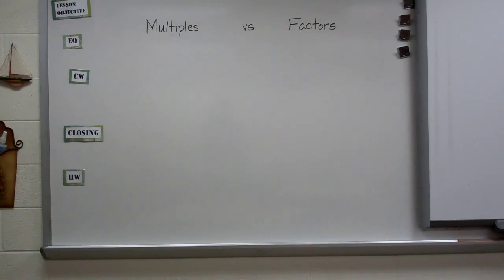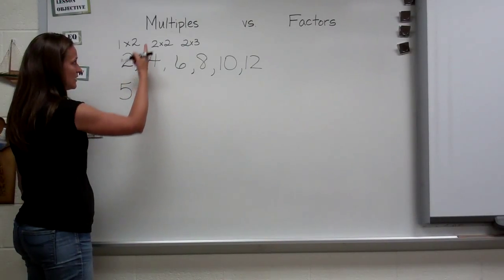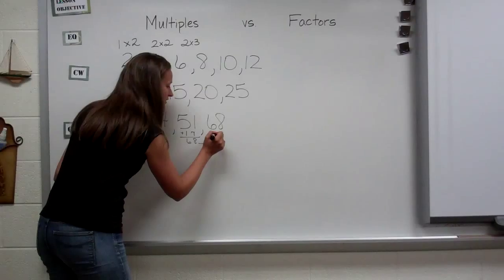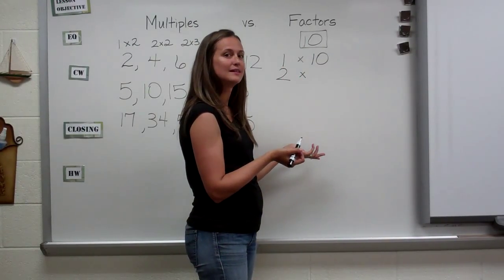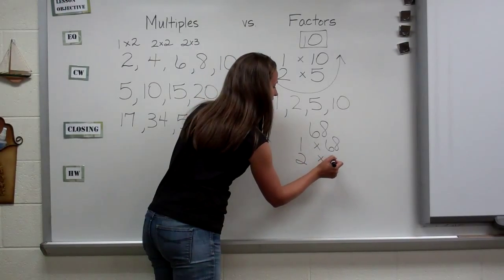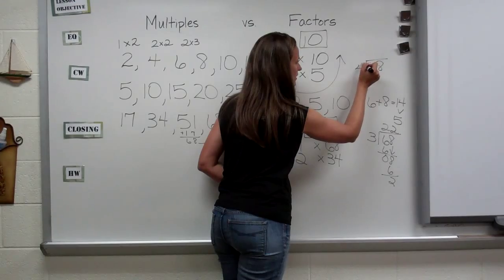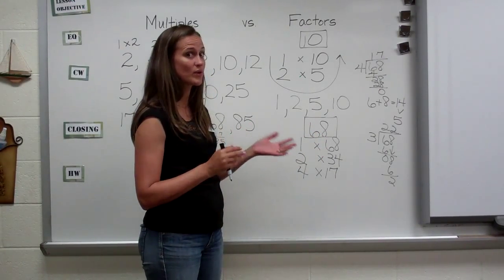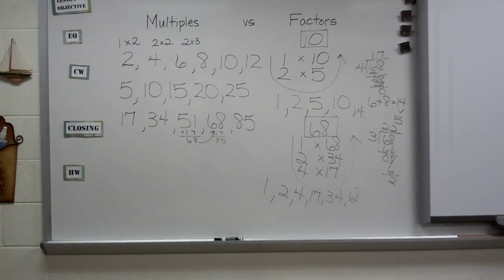Multiples and Factors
MCC6.NS.4 Find the greatest common factor of two whole numbers less than or equal to 100 and the least common multiple of two whole numbers less than or equal to 12. Use the distributive property to express a sum of two whole numbers 1-100 with a common factor as a multiple of a sum of two whole numbers with no common factor. For example, express 36 + 8 as 4(9 + 2).